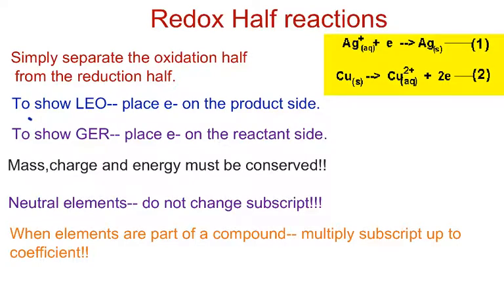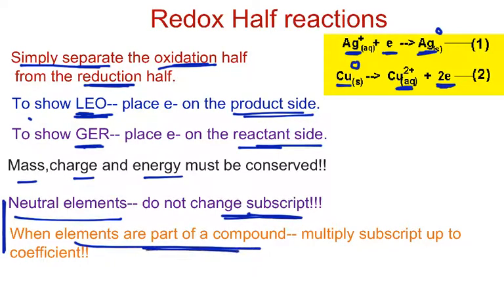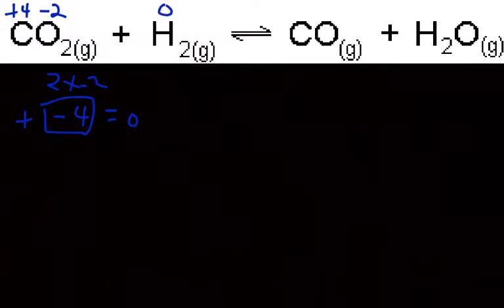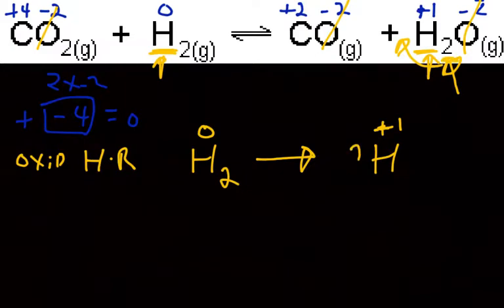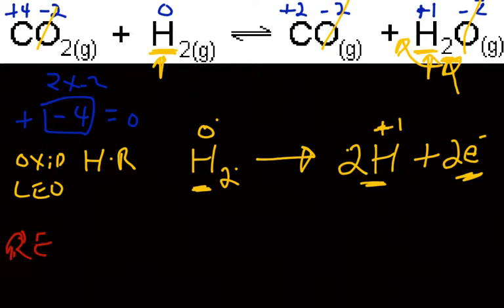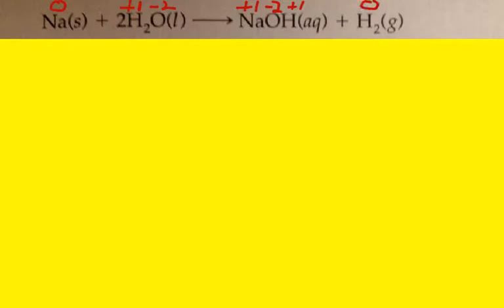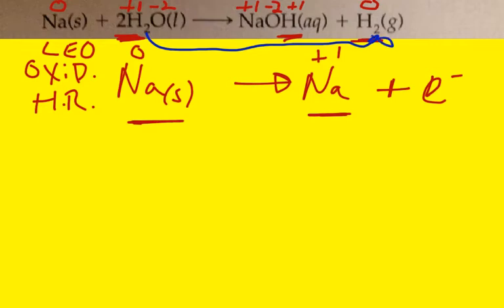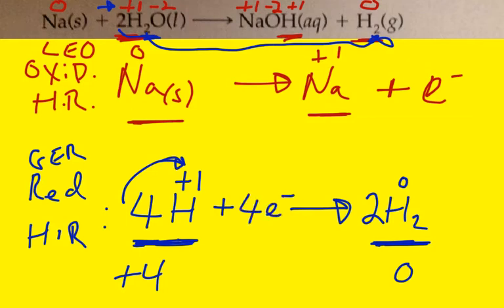Video # 42 Redox half Reactions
Redox half Reactions